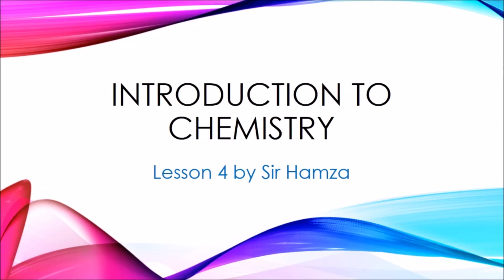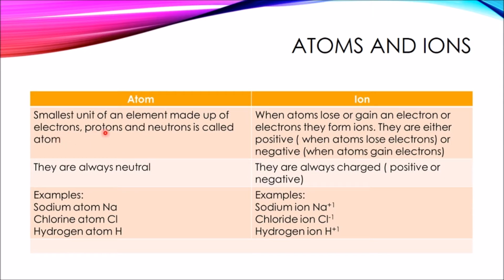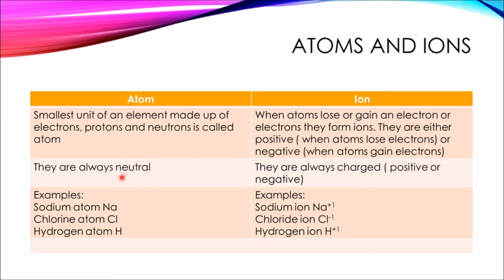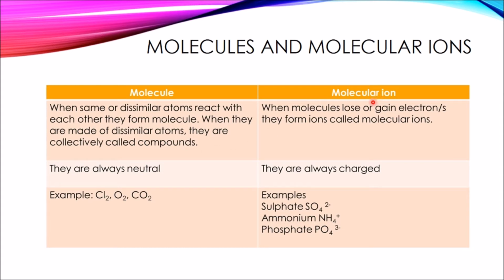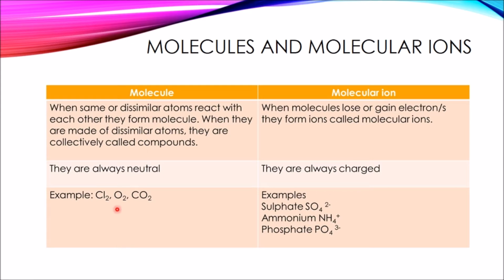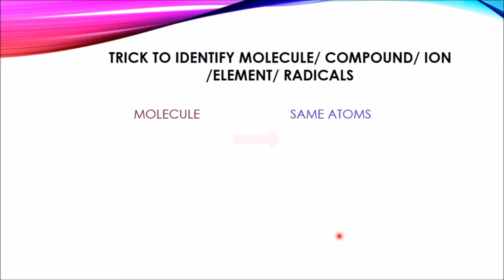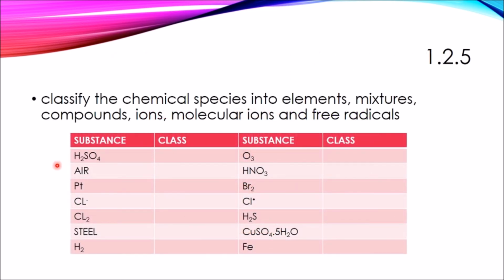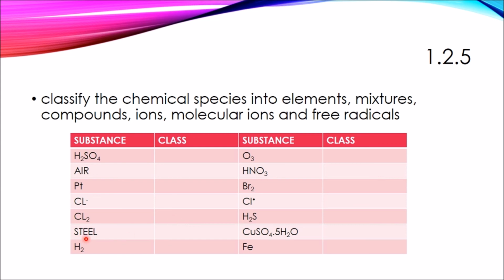Introduction to chemistry lesson 5 by Sir Hamza